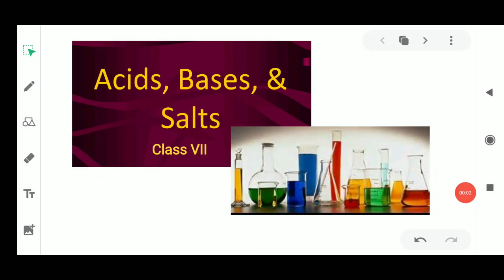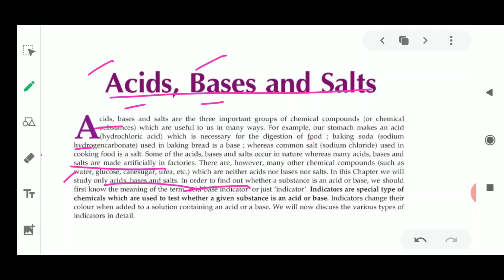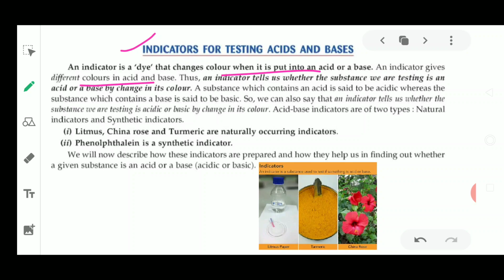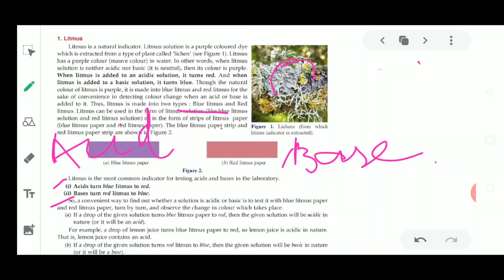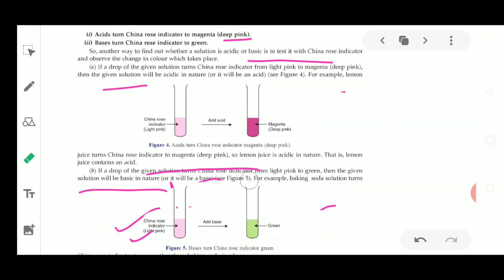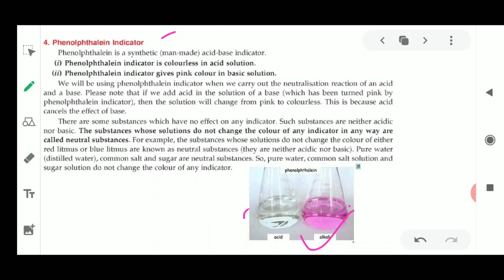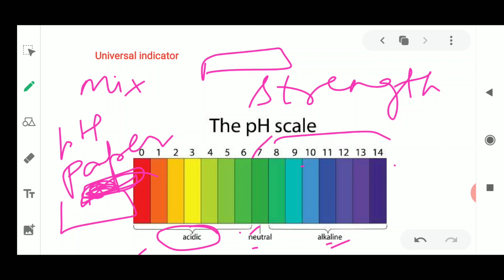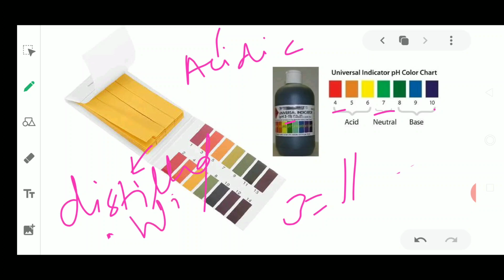Class VII Science 22 4 2020 by Ms Bhanupriya